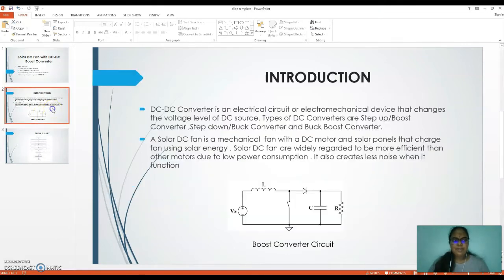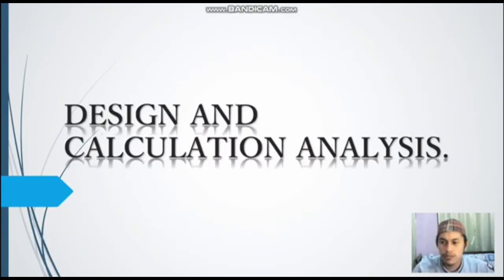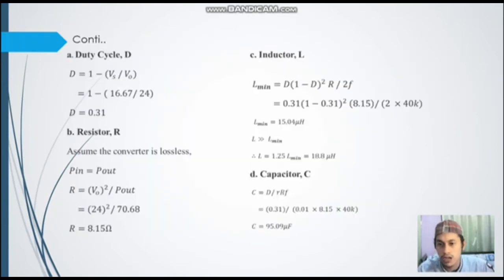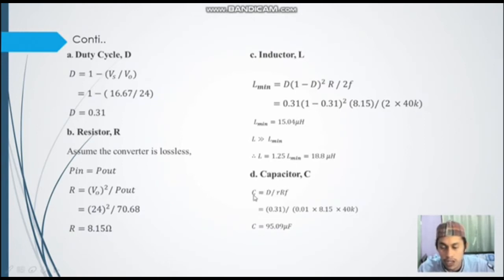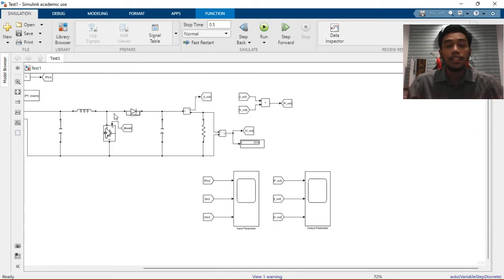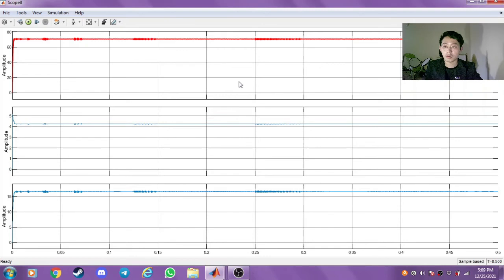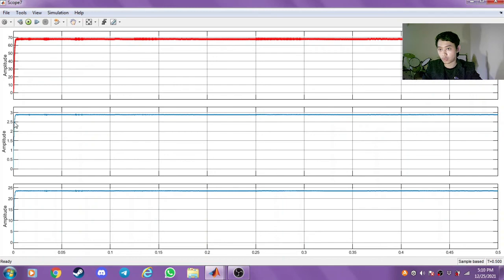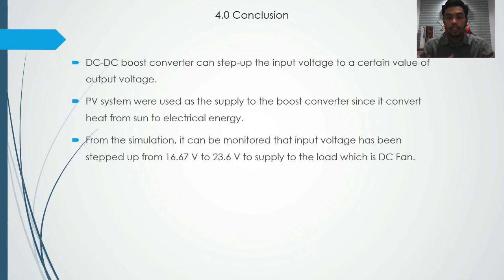BEV30203- Power Electronic (Design DC-DC Boost Converter with PV system and DC fan as load)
Group 3 :
1. Aiman Fikrie bin Shafie (De190143)
2. Amirul Akmal bin Zuhaili (De190203)
3. Mohamad Afiq Afandi bin Mohd Khusrin
4. Daachayani A/P Veerapandian